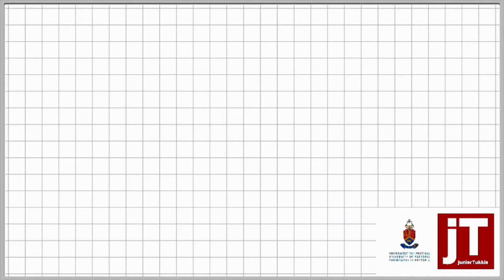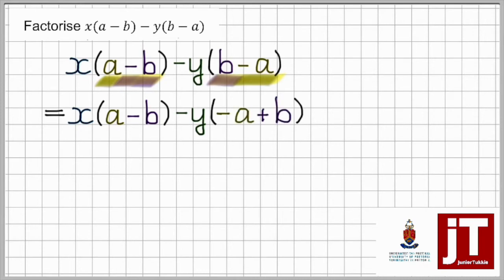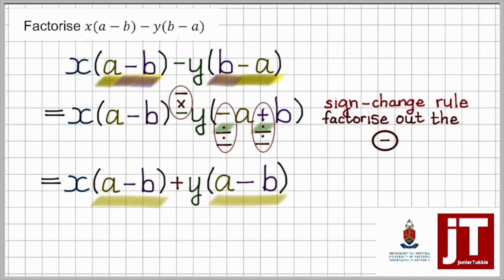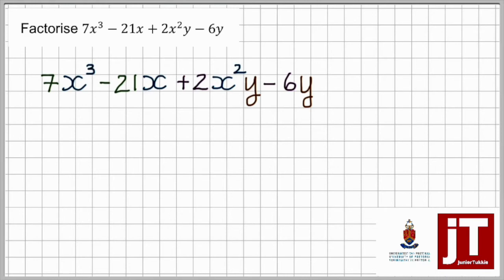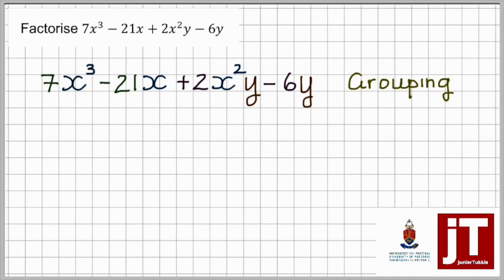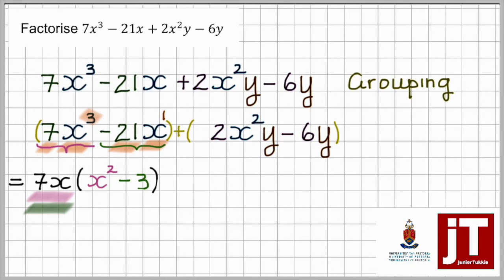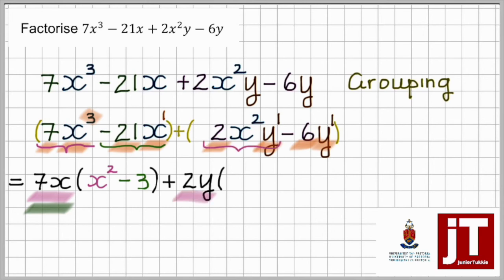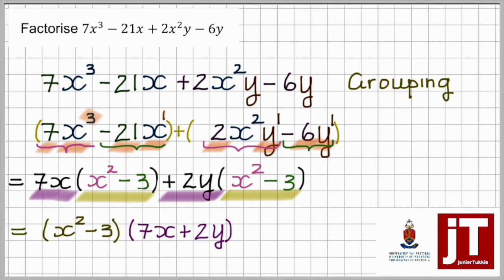Gr 9 Mathematics - Factorisation - Sign Change Rule and Grouping